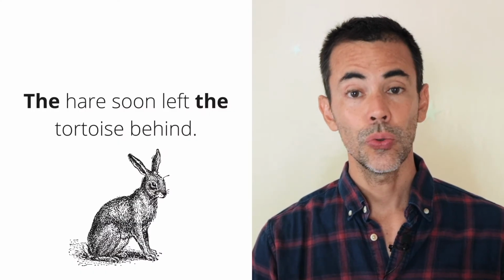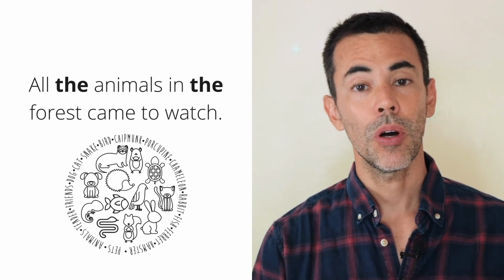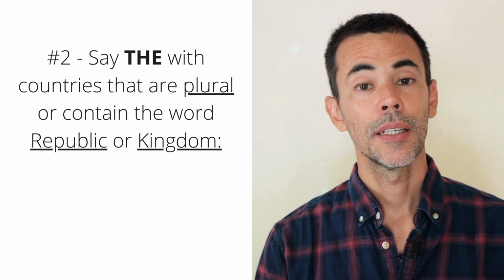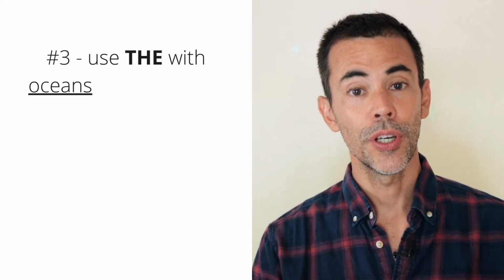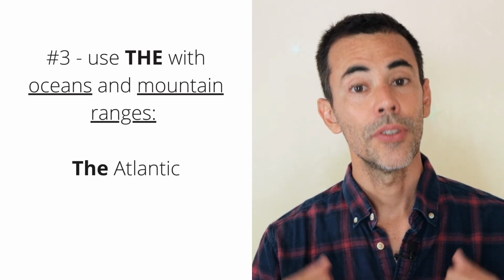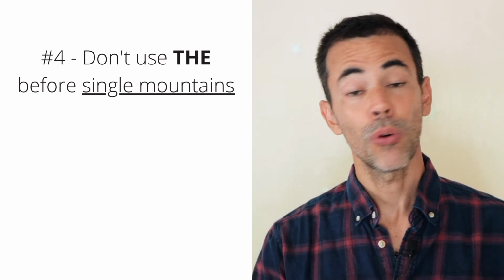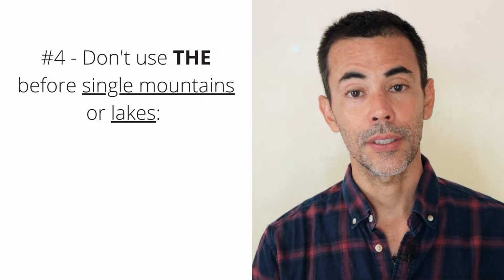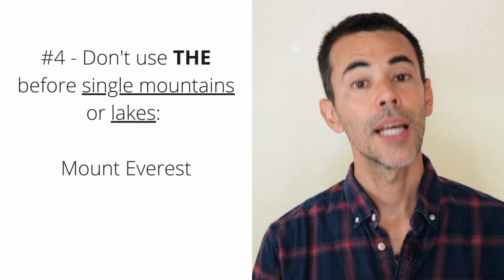A, AN, THE | Articles | English Grammar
Learn when and how to use the articles 'a', 'an' and 'the' in this simple English grammar lesson.

Learners make mistakes using articles all the time. 'a', 'an' and 'the' can be tricky to use, but they are very important.

I am going to share some simple rules and teach you how to use articles correctly! I will also share some top tips on how to use the definite and indefinite articles - and when not to use them!

Video Transcript

Articles are really important but they can be a little bit challenging. If we don't use articles or we use them incorrectly, we could make our sentences confusing, and they can also sound a little bit strange.

By the end of this video, you'll know how to use articles correctly.

Let me tell you a little story. Listen out for the words, A, AN and THE, okay?

There's a very famous story by an author called Aesop. It's about a hare who kept bragging about how fast he could run.

Tired of hearing him boast a tortoise challenged him to a race. All the animals in the forest came to watch.

The race started. The hare soon left the tortoise far, far behind, and was so confident that he took a nap, halfway through the race.

When the hare woke up, he found that his competitor, crawling slowly but steadily, had arrived before him and had won the race.

A classic story, and quite a few articles. Did you catch them?

We had a hare, a tortoise, a race, a nap.

Yeah, we use A before singular nouns:

A hare,
A tortoise,
A race,
A nap.

Notice that in spoken English it's UH not A.

A tortoise challenged him to a race.

Now, I also said that the story was by an author called Aesop. An author.

Author begins with the letter A so we use an.

An author.

We use an before words that begin with A, E, I, O and most words that begin with U.

For example we say:

An apple,
An elephant,
An ice cream,
An orange,
An umbrella.

In spoken English AN sounds like UN.

An apple,
An elephant,
An ice cream,
An orange,
An umbrella.

Now let's look at THE.

I said:

The hare soon left the tortoise behind.

It's THE hare and THE tortoise because it's the second time I've mentioned them.

So it's A and AN for the first time, and THE for the second time. I also said:

All THE animals in THE forest came to watch.

That's the first time I've mentioned the animals and the forest. So why am I using THE?

Good question!

And the answer is, we use THE before a person or a thing when it's pretty clear which person or which thing we're talking about, even if it's the first time.

So I'm talking here about the animals that live in the same forest as the hare and the tortoise.

Did you notice how I said all THEE animals?

THEE.

That's because animals begins with the letter A. So again words that begin with A, E, I, O and many words that begin with U, we say THEE instead of THUH.

The apples,
The elephant,
The ice cream,
The orange,
The umbrella.

Now let's hear more about tortoises. See if you can hear the articles in this sentence.

Tortoises live on land, but turtles live in water.

Actually, there were no articles in that sentence. It's a bit of a trick question. There are no articles before turtles and tortoises in this case because we're talking about turtles and tortoises in general.

Okay here are some handy tips for using THE.

Number one - don't use THE before the names of most cities, countries or continents. Just say:

Moscow,
Spain,
Asia.

Number two - say THE with countries that are plural or have the word republic or kingdom in them. So we say:

THE cayman islands,
THE united kingdom.

Number three - use THE with oceans and mountain ranges:

THE Atlantic,
THE rocky Mountains.

Number four - don't use THE before single mountains or lakes. So we say:

Mount Everest,
Lake Geneva.

Don't forget to go to OrganicEnglish.Club where you'll find plenty of other material to help you become more fluent in English.

Subscribers will get mini lessons, cheat sheets and video updates direct to the inbox.